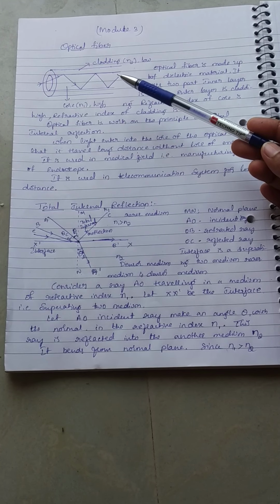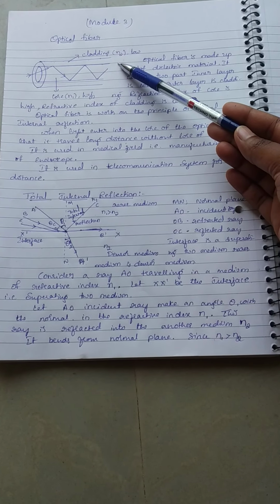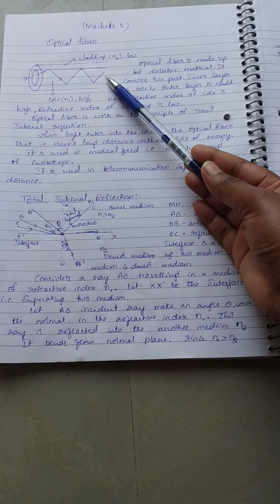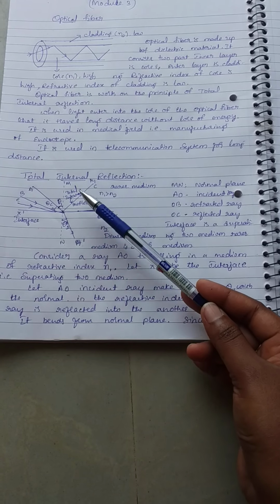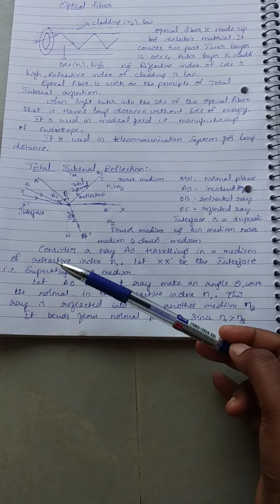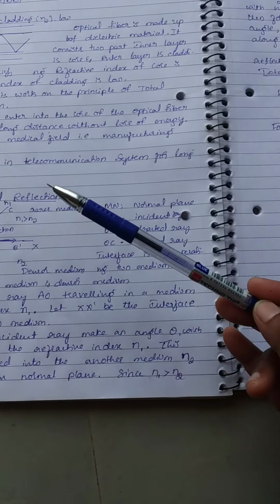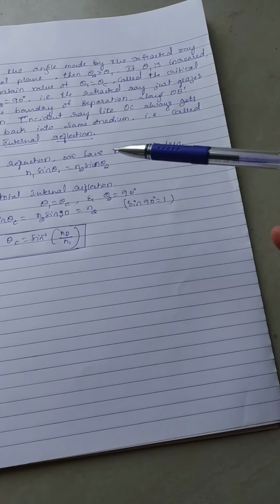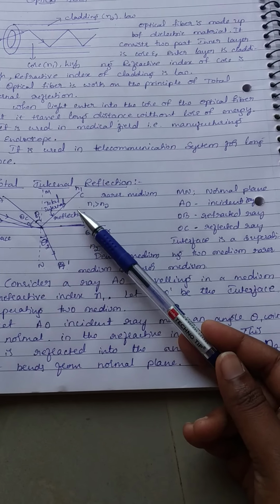Optical fiber (module 3)